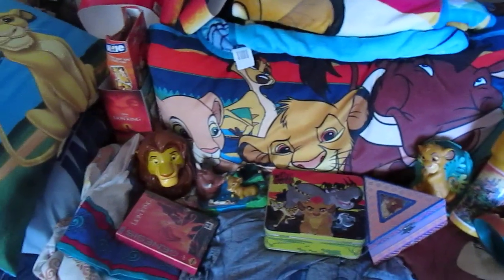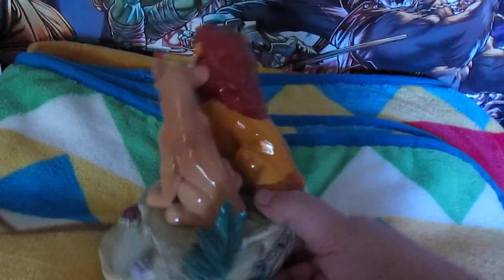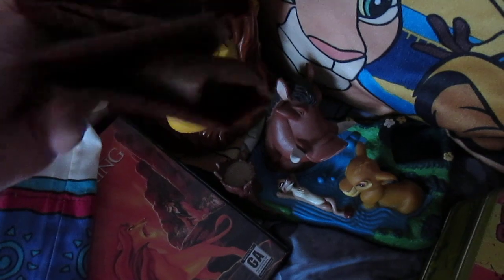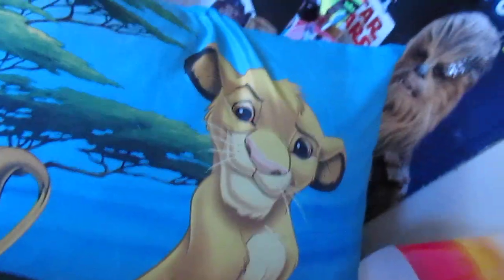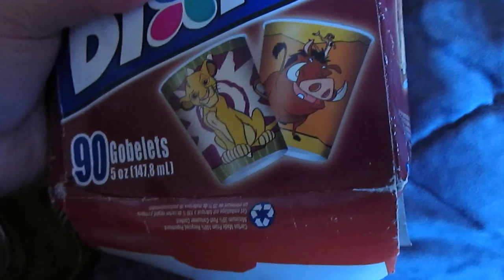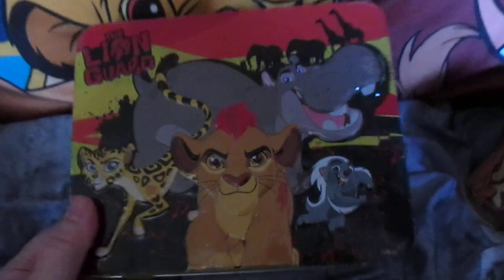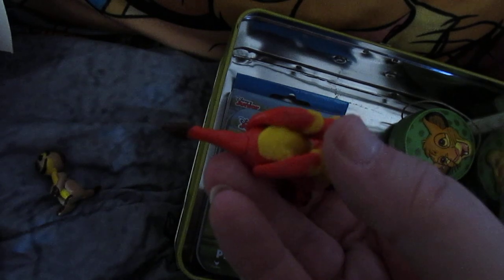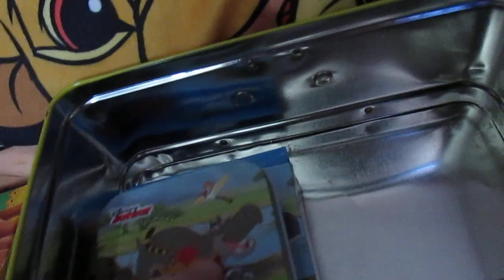Disney's The Lion King Blankets & Other Stuff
Most of this stuff is new from Walmart, some of it is older stuff. Lots of really cool items here :)